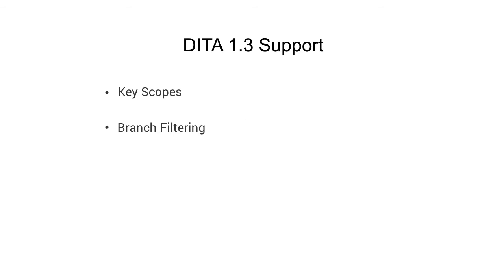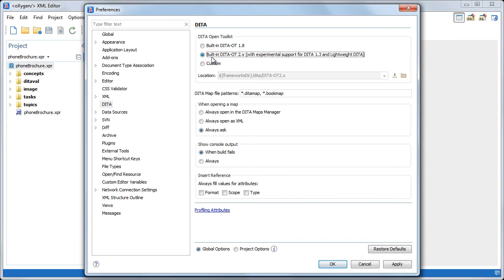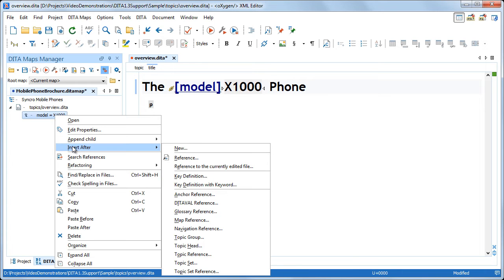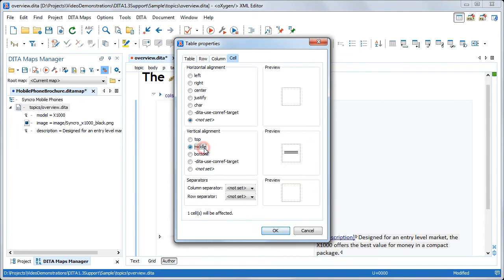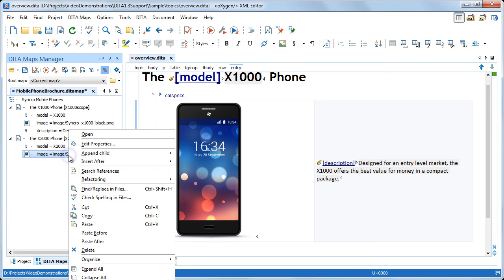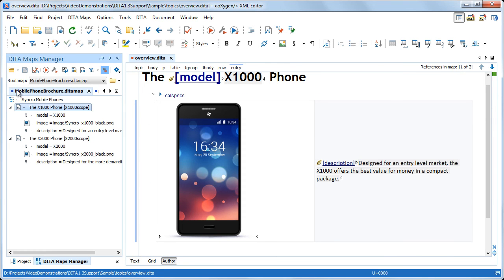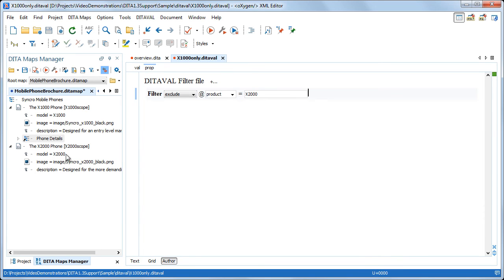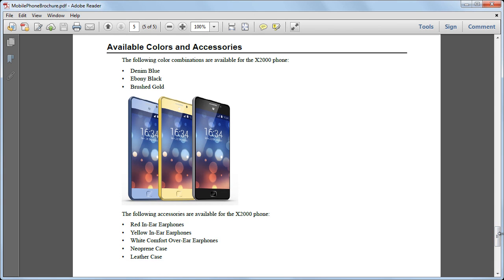DITA 1.3 Support in oXygen XML Editor 17.1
This video presents two new features of DITA 1.3, namely key scopes and branch filtering, which allow you to maximize the reuse possibilities for keys in topics and reuse the content of topics multiple times within the same map, each time using different filters.